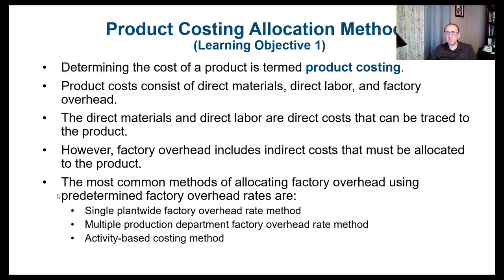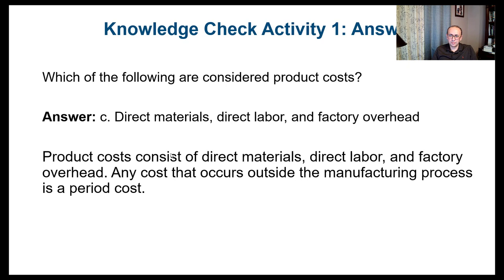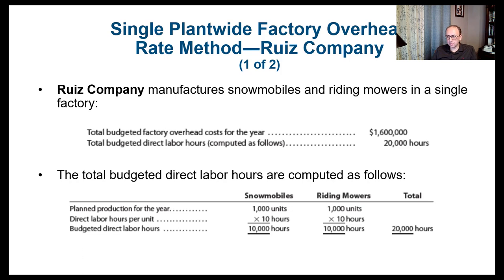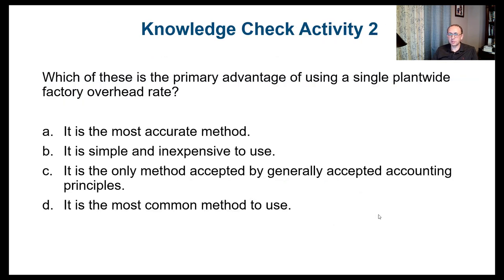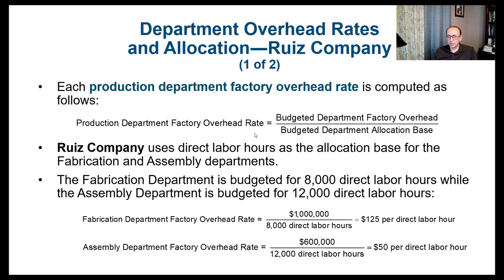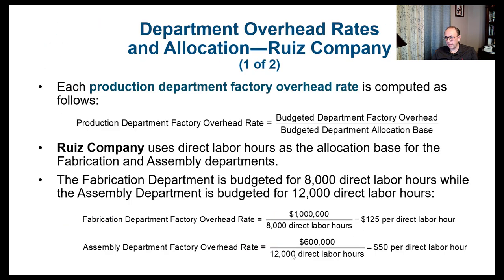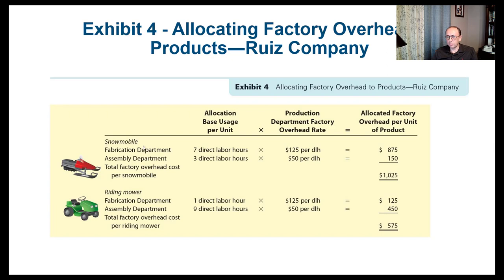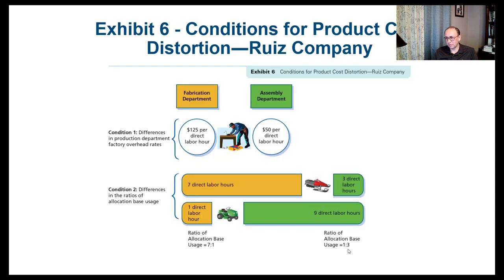Managerial Accounting - Chapter18 Part1 - Activity Based Costing (ABC)